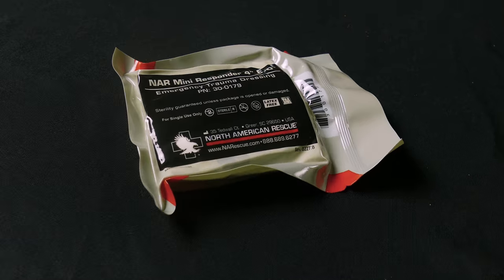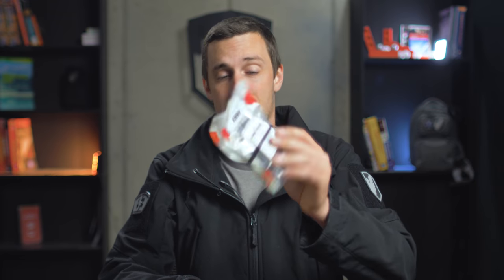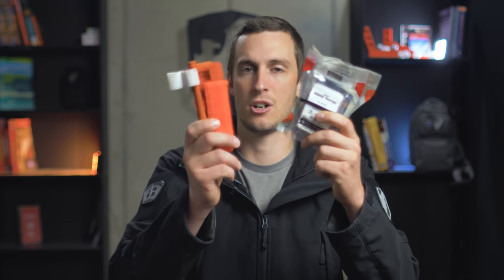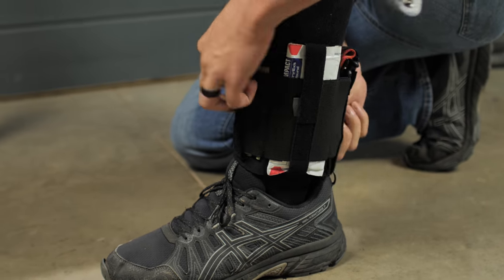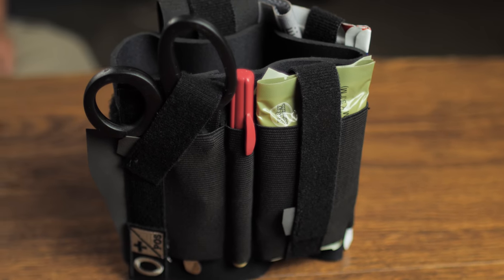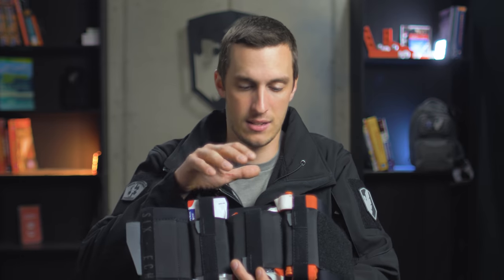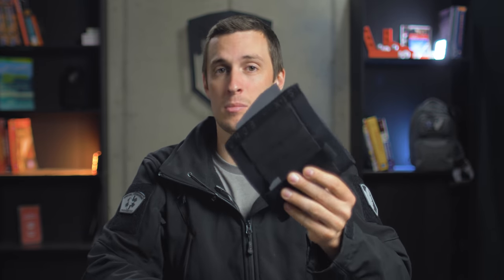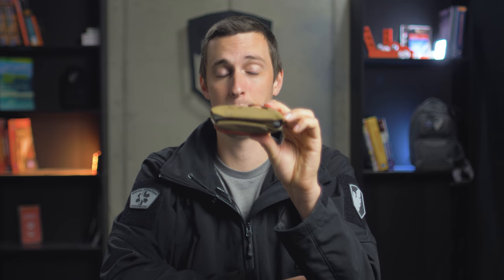Where To Start With Medical Preparedness and First Aid Kits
In this video, we run through some of the basics for not only building out a first out kit but the steps to take to build your medical cache and build up some medical resiliency. We take this step by step from a basic trauma kit all the way up to a "go bag" for trauma and medical treatment.

Now is the time to start preparing. Waiting until disaster strikes or someone is injured to start assembling a kit is a bad plan.

Stay vigilant!